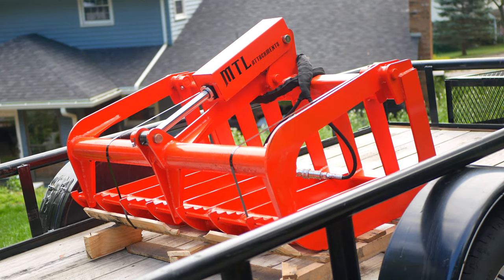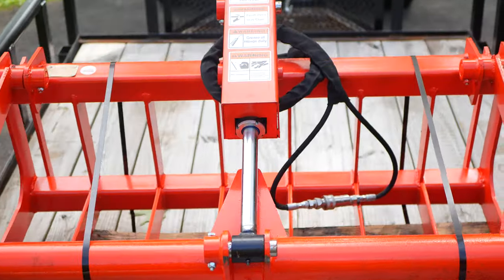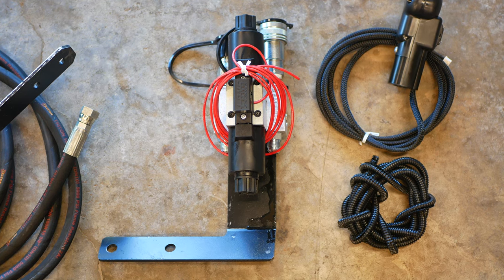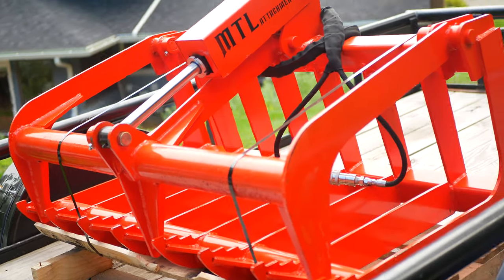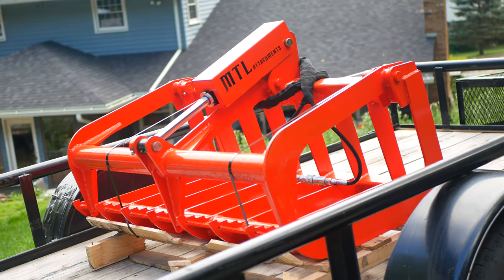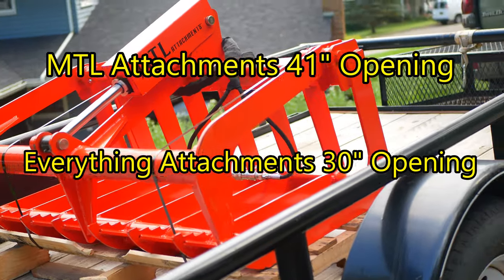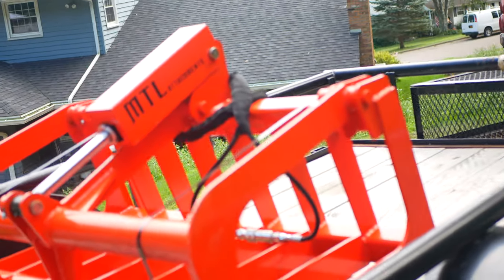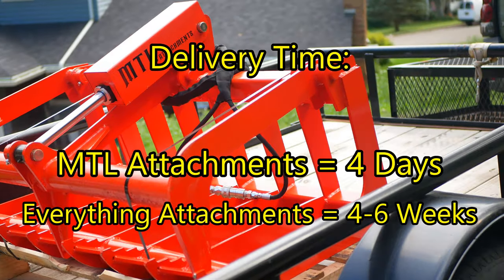MTI Attachments VS. Everything Attachments Grapple + Installation - Kubota L2501 Part 1 Of 2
MTI Attachments VS. Everything Attachments Root Grapple and Step-By-Step Simplified Installation Kubota L2501 – Part 1 Of 2.

In This Video – I will compare the Everything Attachments 50” Compact Wicked Root Grapple to the MTI Attachments 48” Compact Tractor Root Grapple according to their published spec sheets. This is the first video in a 2 part video series. In the second video, I will install the Everything Attachments Performance Matched 3rd Function Valve by W.R. Long Co. and connect the valve to the Kubota L2501, the grapple, the hydraulic system and the electrical system. This is an easy installation that takes about 30-45 minutes to complete if you do it yourself.